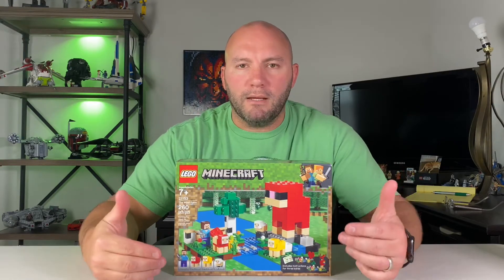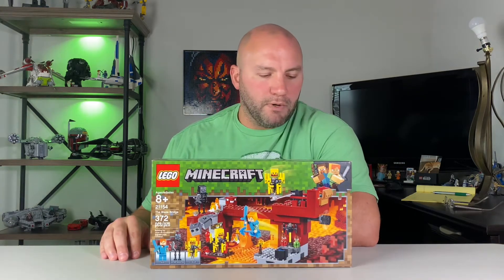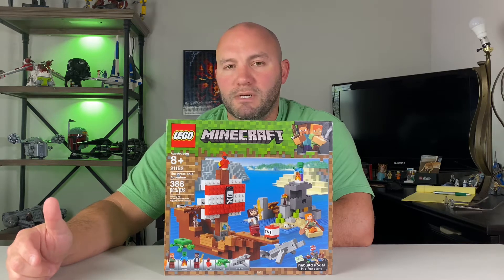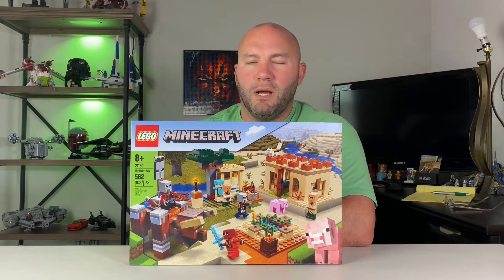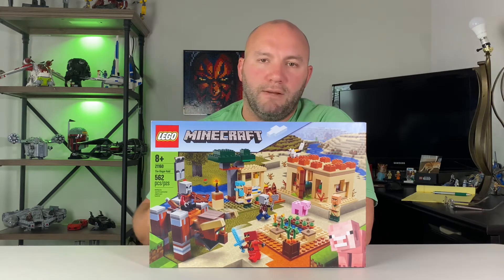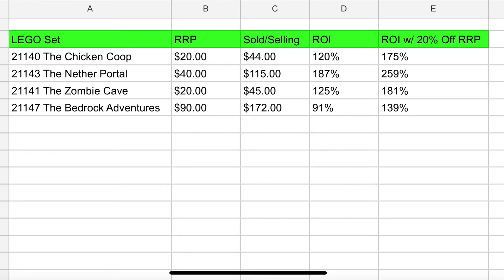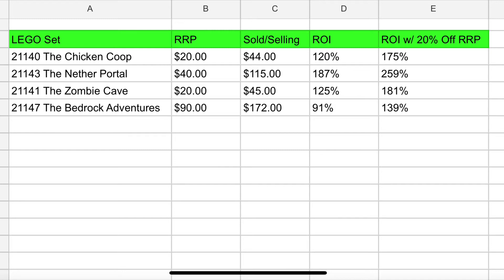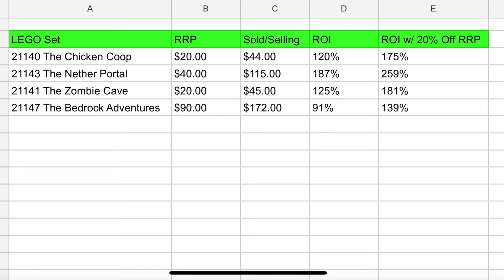Why Invest in this LEGO?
I go over an easy LEGO to invest in that many people pass up.